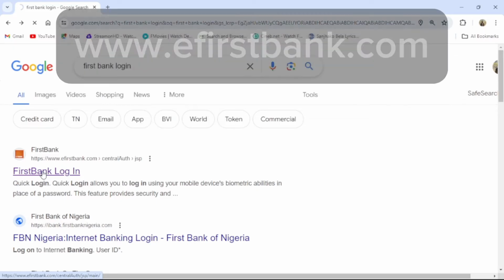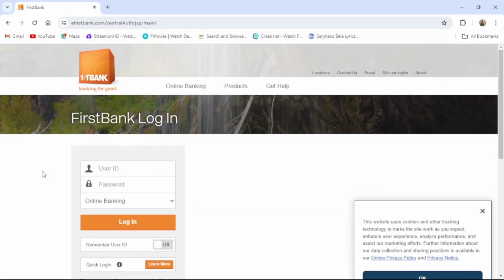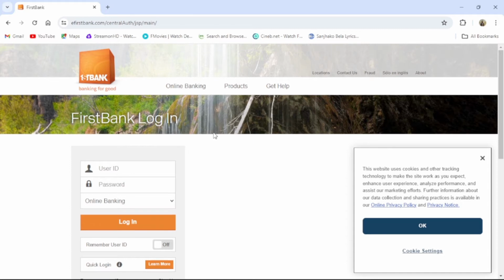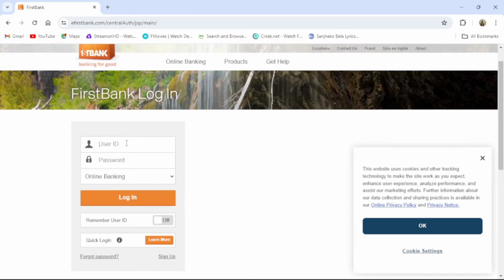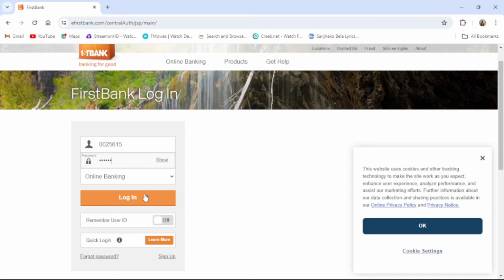How to Login to First Bank Account (2024) | Sign In to First Bank Account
Learn how to log into your First Bank account with this easy-to-follow video guide. Whether you’re new to online banking or just need a quick refresher on the process, our tutorial ensures you can access your account safely and start managing your finances online with confidence.